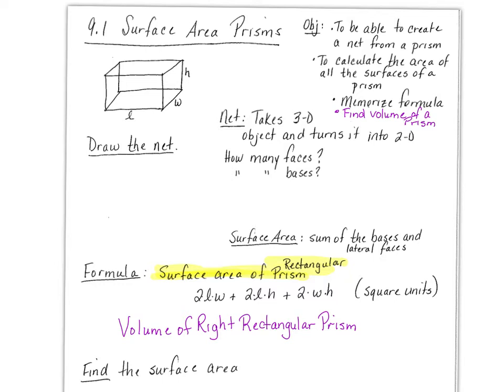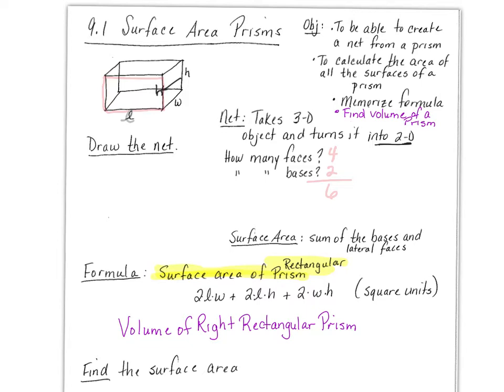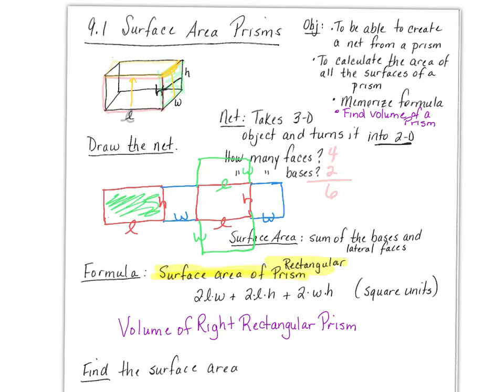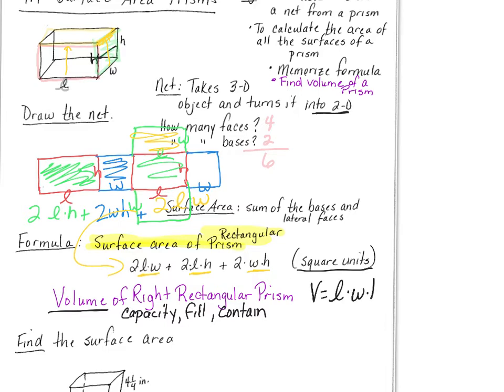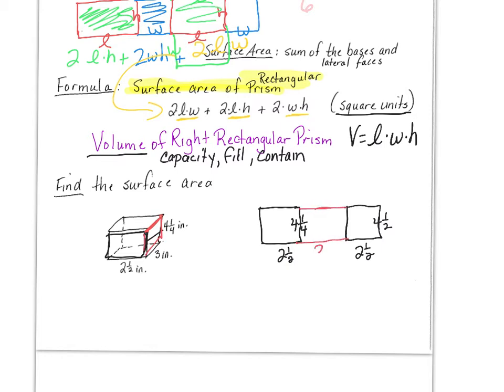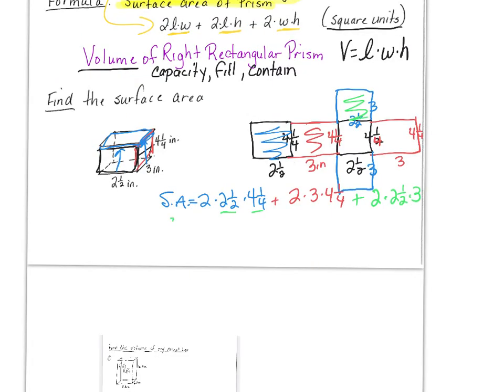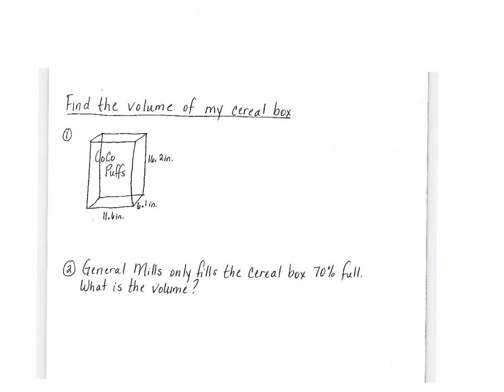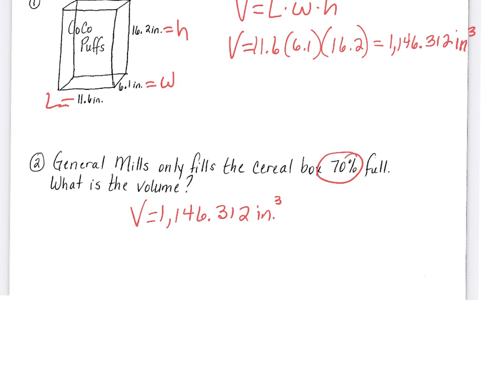Surface Area and Volume of a Prism